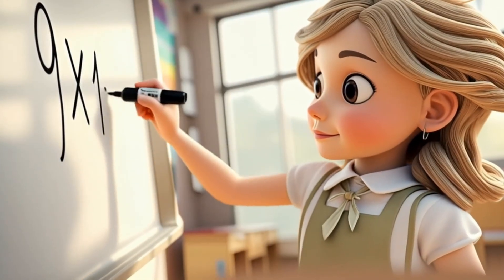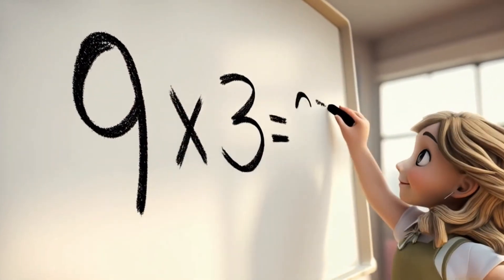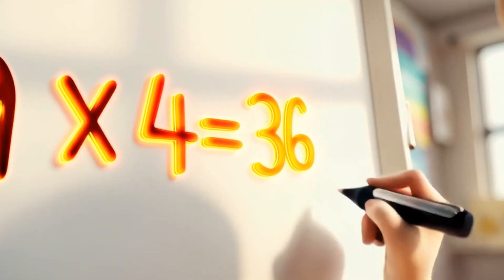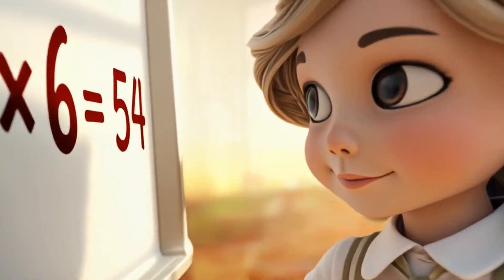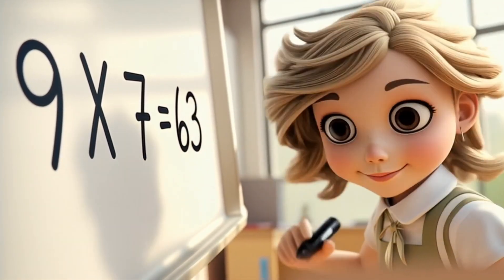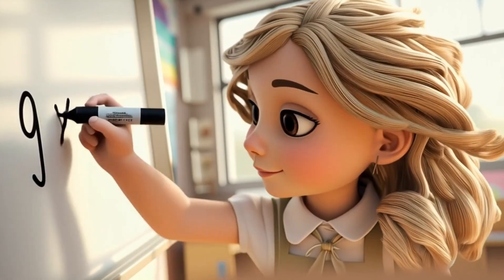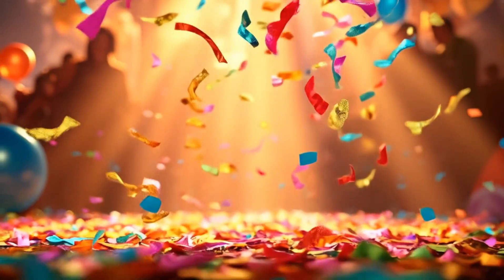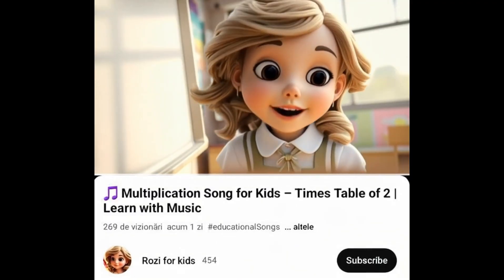🎵 Times Table of 9 - Fun Multiplication Song for Kids - Learn with Music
Learn the 9 times table with this fun multiplication song! 🎶
A simple, cheerful, and easy-to-remember way for kids in preschool and primary school to learn math.

👉 This song helps children memorize the table of 9 through playful lyrics and colorful images. Perfect for:
✨ Kids learning multiplication for the first time
📚 Teachers who want to make math fun
👨‍👩‍👧 Parents who want to turn learning into play

Sing along and see how easy and joyful math can be! 🚀